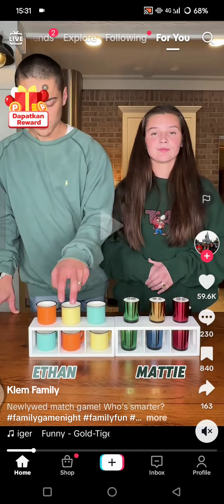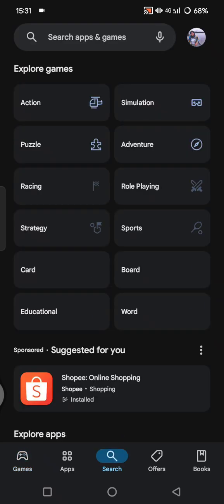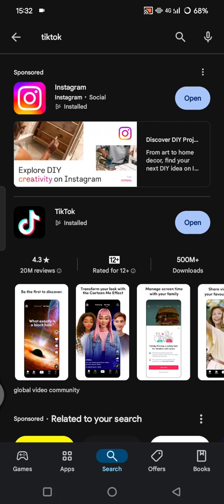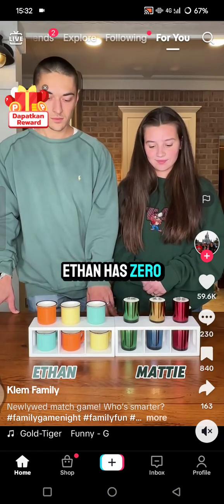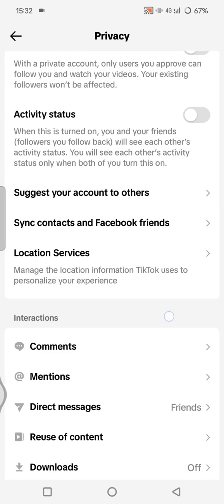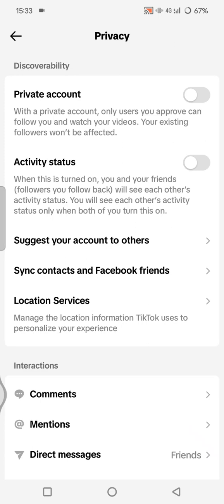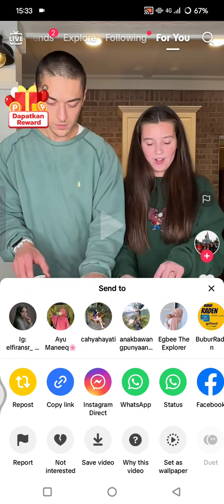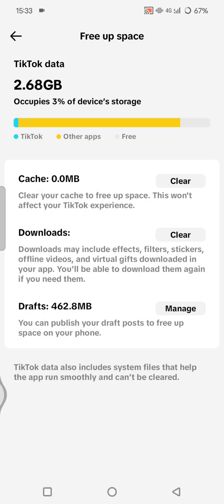💥 INSTANT: How To Fix Repost Option Not Showing on TikTok | Tutorial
Is the Repost option missing on your TikTok app? Don’t worry! This quick and easy guide will walk you through the steps to fix the issue and get the feature back so you can share your favorite videos effortlessly